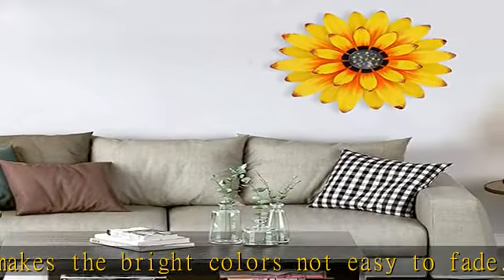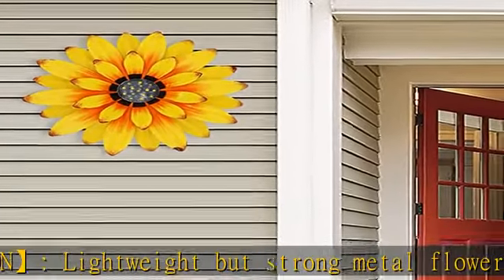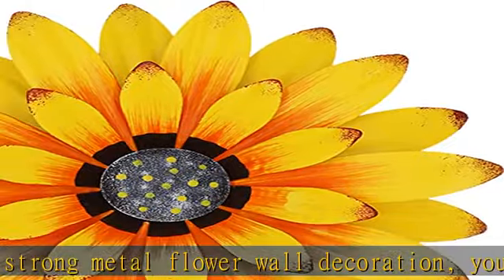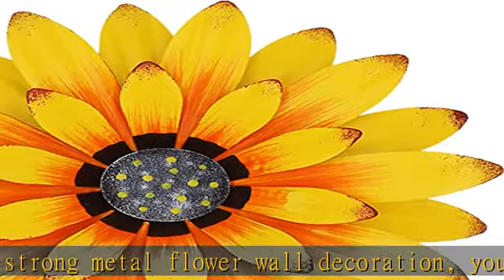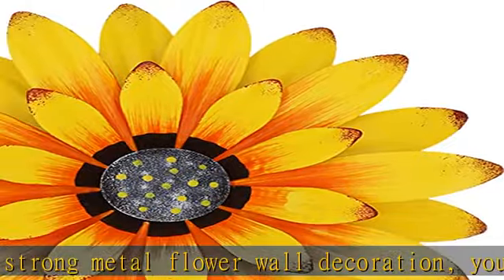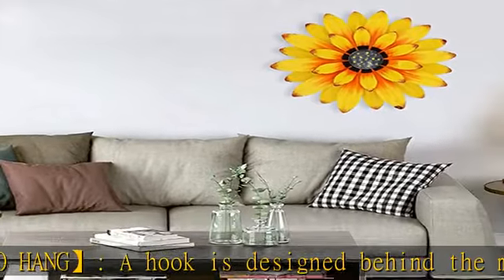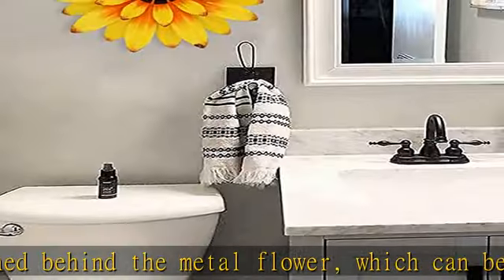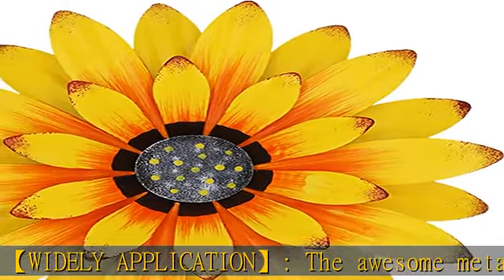aboxoo Wall Sculptures Colorful Art Metal Flower Boho Style Home Decoration for Bathroom Living Roo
aboxoo Wall Sculptures Colorful Art Metal Flower Boho Style Home Decoration for Bathroom Living Room Bedroom or Porch Patio Fence 13inch (Yellow Daisy Flower)